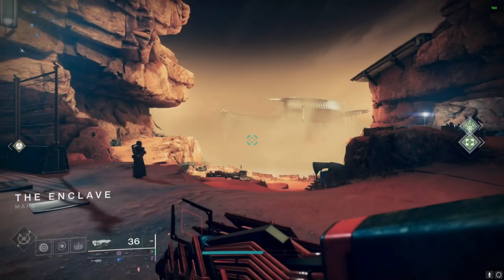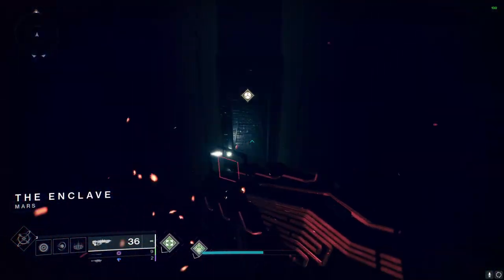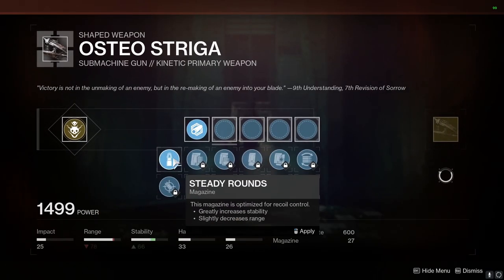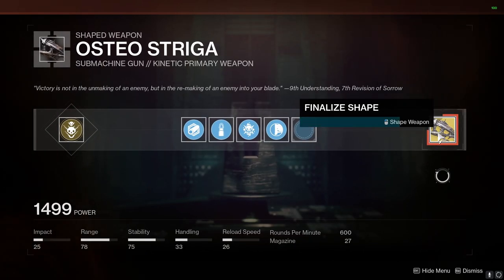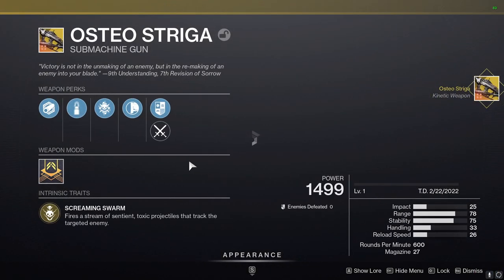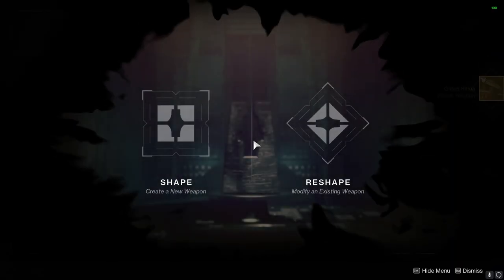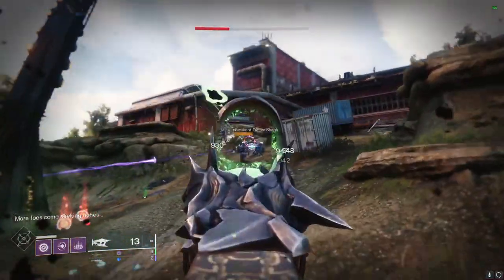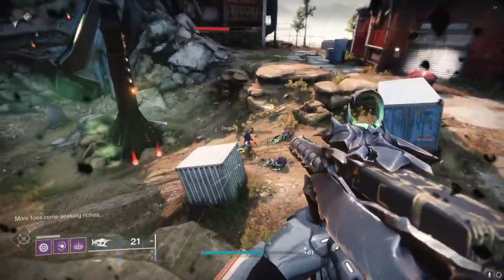OSTEO STRIGA FAST GUIDE!!! EXOTIC SMG | Short Tutorial Witch Queen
Hey! I'm Max. I stream here on Youtube and make content on various platforms like this one you've stumbled onto.

Video Games have been a huge part of my life for most of my life and have helped to shape the person I am today. Some of my best memories are the laughs, scares and ridiculous moments I had on games with my friends. I hope to share some of these future memories with all of you. Be sure to follow me on the following accounts to never miss out!